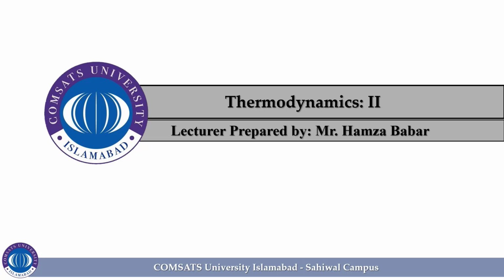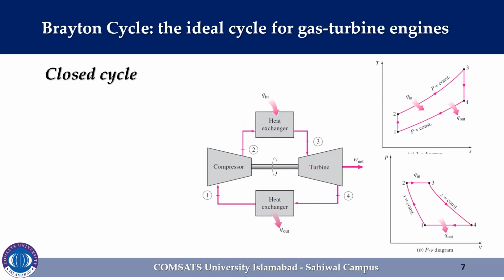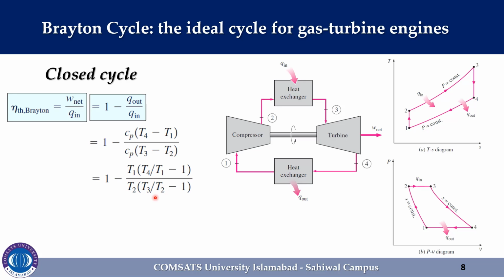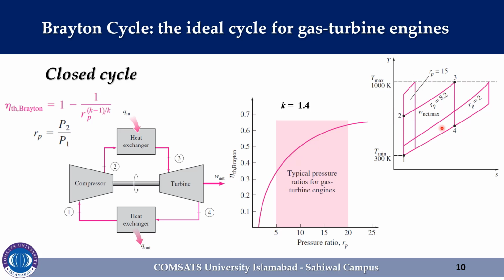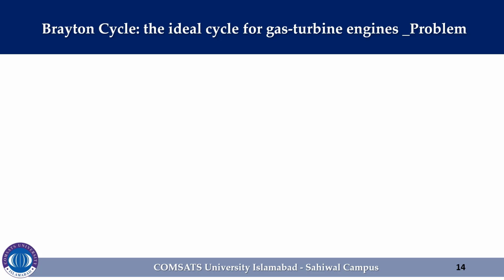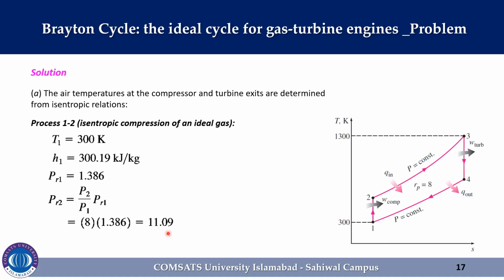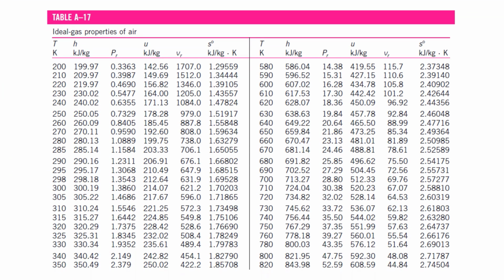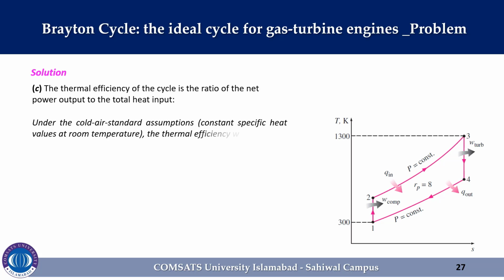Brayton Cycle | Energy Analysis | Gas Power Cycle | Problem Solving | Thermodynamics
Brayton Cycle: the ideal cycle for gas-turbine engines | Back work Ratio | Function of Air in Gas Turbine | Applications of Gas Turbine

The ideal cycle that the working fluid undergoes in this closed loop is the Brayton cycle, which is made up of four internally reversible processes:
1-2 Isentropic compression (in a compressor)
2-3 Constant-pressure heat addition
3-4 Isentropic expansion (in a turbine)
4-1 Constant-pressure heat rejection

Problem
A gas-turbine power plant operating on an ideal Brayton cycle has a pressure ratio of 8. The gas temperature is 300 K at the compressor inlet and 1300 K at the turbine inlet. Utilizing the air-standard assumptions, determine (a) the gas temperature at the exits of the compressor and the turbine, (b) the back work ratio, and (c) the thermal efficiency.